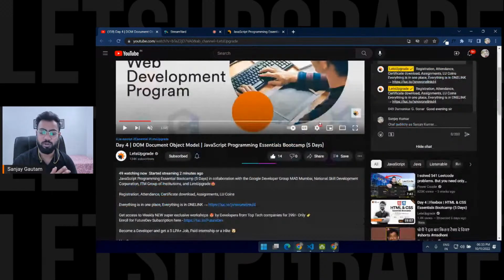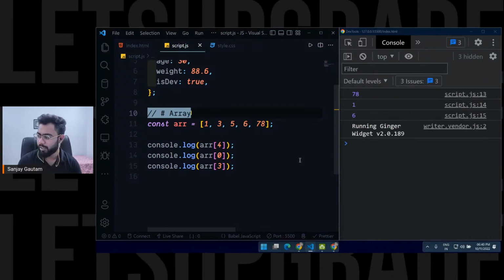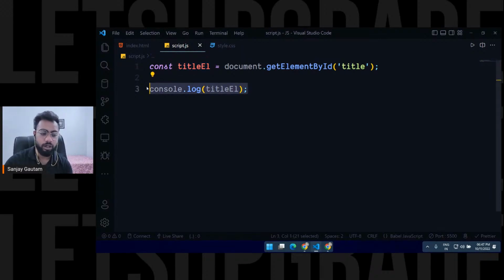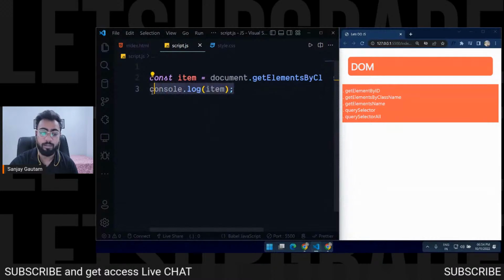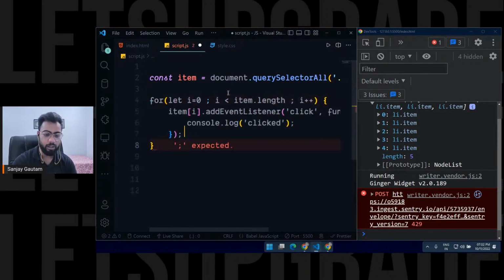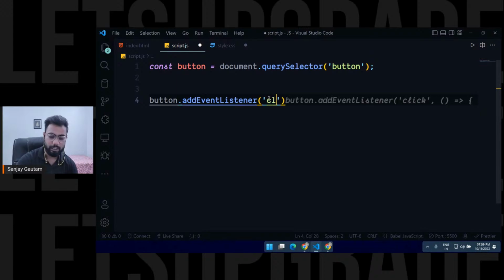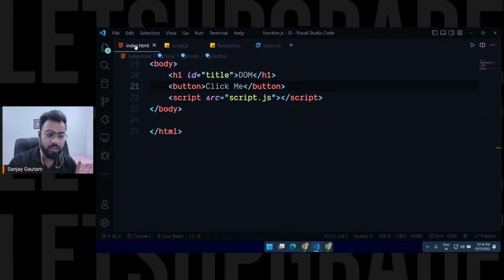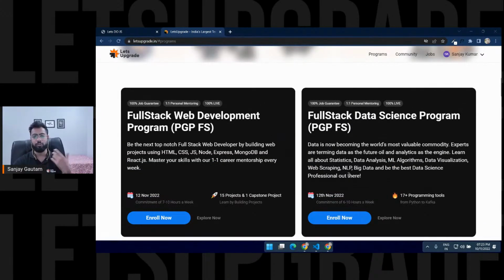Day 4 | DOM Document Object Model | JavaScript Programming Essentials Bootcamp (5 Days)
How?